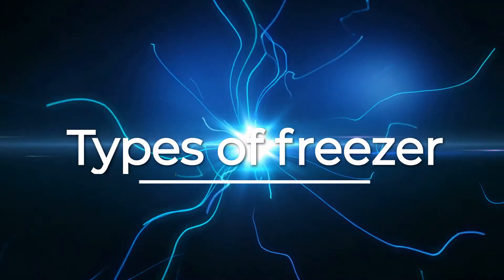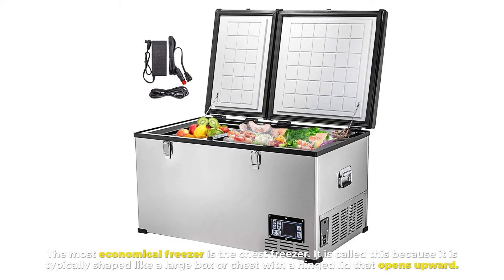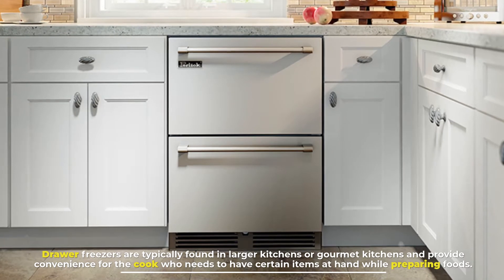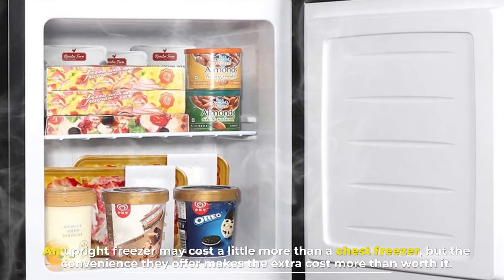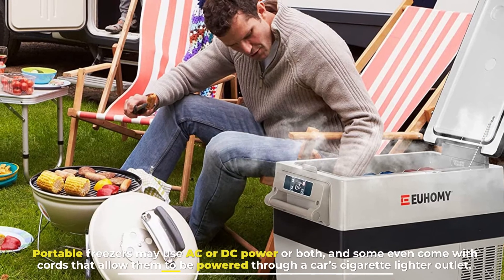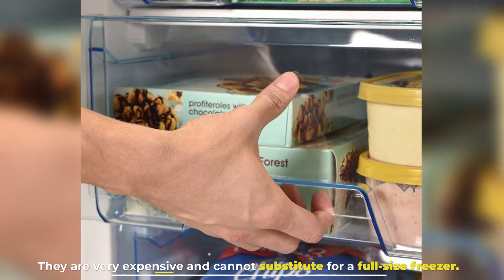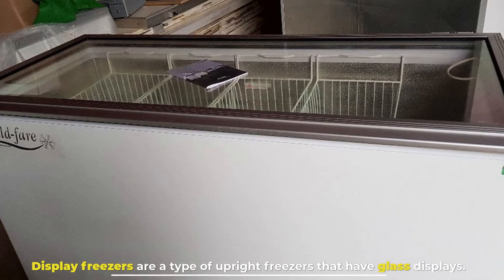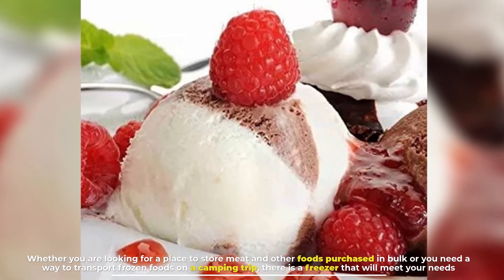Types of Freezer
► 1.  Arctic King 5 cu ft Chest Freezer
► 2. Atosa MGF8406 48'' Undercounter-Freezer
► 3.  Arctic King 7.0CF Upright Freezer
► 4.  WALSH WSF70CWED01 Manual Defrost Deep Chest Freezer
► 5.  Walsh WSR31TBK Compact Refrigerator

The freezer is a relatively modern invention, only becoming widespread after World War II. Today it can be difficult to imagine a home without at least one freezer, though. They have become one of the most common ways for people to preserve meat and other foods. So, let's get started.

Number 1
Chest Freezers
The most economical freezer is the chest freezer. It is called this because it is typically shaped like a large box or chest with a hinged lid that opens upward. Because of the lid, a chest freezer requires adequate space with plenty of headroom.

Chest freezers range in size from compact models as small as 2.1 cubic feet to commercial sizes with more than 40 cubic feet of space.

Number 2
Drawer Freezers
Drawer freezers are typically found in larger kitchens or gourmet kitchens and provide convenience for the cook who needs to have certain items at hand while preparing foods.

Drawer freezers come in a variety of finishes such as stainless steel so that they match the other appliances, or they may be custom ordered to blend in with the cabinetry.

Number 3
 Upright Freezers
An upright freezer may cost a little more than a chest freezer, but the convenience they offer makes the extra cost more than worth it.

Whether it is kept in the main kitchen or in the garage, utility, or basement, an upright model is perfect for freezing foods that you need to be able to access easily.

Number 4
Portable Freezers
The development of small, portable freezers has made it possible to transport items in danger of spoiling without the mess and inconvenience of a cooler filled with ice.

Portable freezers may use AC or DC power or both, and some even come with cords that allow them to be powered through a car’s cigarette lighter outlet.

Number 5
Drawer Freezers
Drawer freezers are beneficial for both catering and home use. They keep the items highly organized. You can access the food items easily. A major drawback of drawer freezers is their price. They are very expensive and cannot substitute for a full-size freezer.

Number 6
Portable Freezers
Portable freezes have a limited storage capacity. They are made to store only a limited number of items while you are traveling or if you wish to transfer any food items that should stay frozen.

Number 7
Display Freezers
Display freezers are a type of upright freezers that have glass displays. They are mostly used in shops and supermarkets where people need to have a clear look at all the items. They are available in numerous sizes.

The wide variety of sizes and styles of freezers available today make it easy to find the one that best suits your needs. Whether you are looking for a place to store meat and other foods purchased in bulk or you need a way to transport frozen foods on a camping trip, there is a freezer that will meet your needs